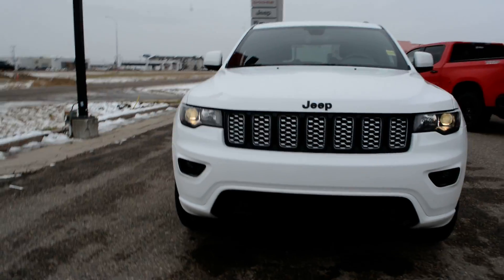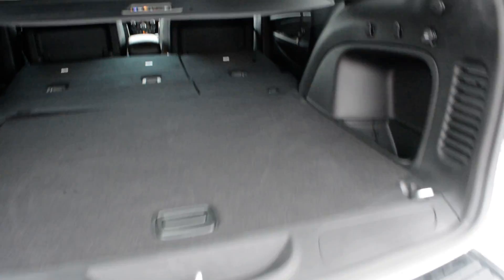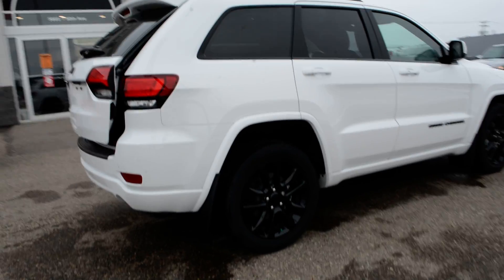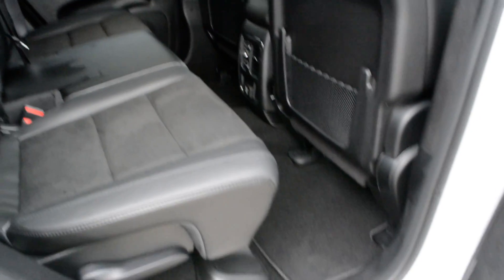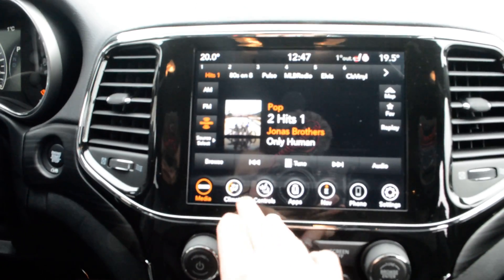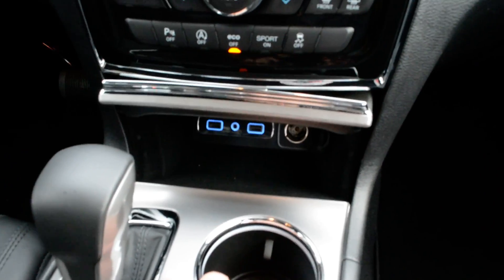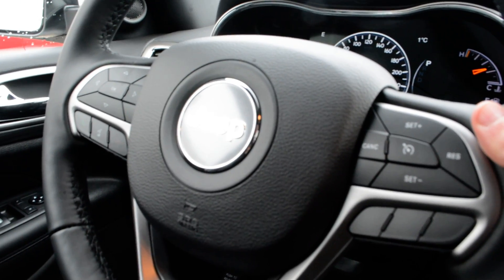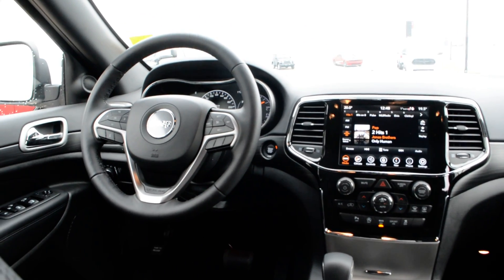2021 Jeep Grand Cherokee Altitude at Bonnyville Dodge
Highlighted by Quadra-Trac I (R) 4WD System, Keyless Enter-N-Go, Heated Steering Wheel, 6 Speakers, Leather Wrapped Steering Wheel, ParkView Rear Back-up Camera, Remote Start, Blind Spot and Cross Path Detection, Black Suede Seats, Navigation, 8.4" Touchscreen, Apple Carplay, Android Auto and Uconnect 4C. Under the hood you will find the 3.6L V6 engine paired with an 8 speed automatic transmission. Stop by today or give us a call for more information and let our team assist you in finding the perfect vehicle. Bonnyville Dodge is proud to be Family Owned, Community Driven and your trusted Dodge, Jeep, Ram and Chrysler Dealer. AMVIC Licensed Dealer

Stk# 21143